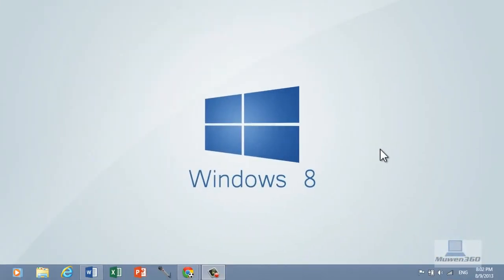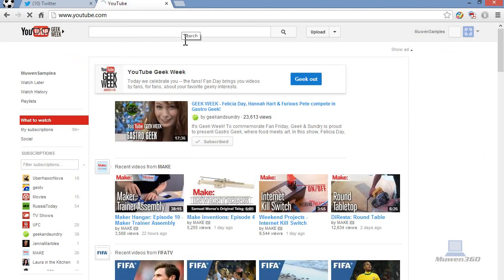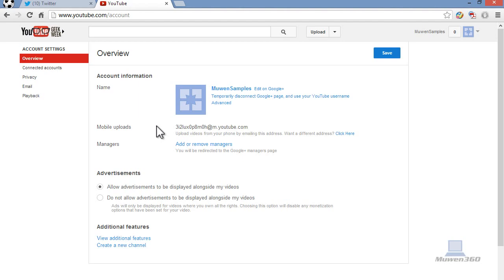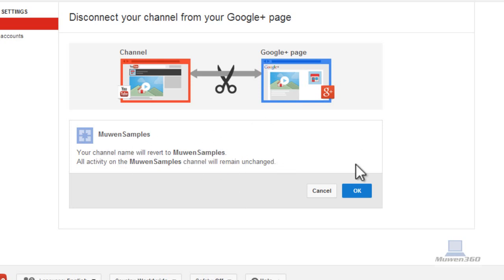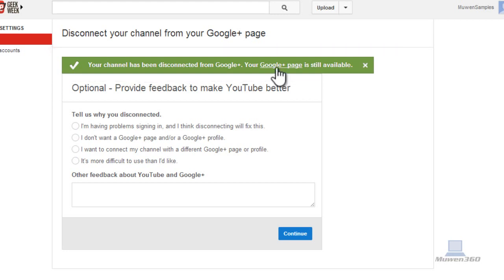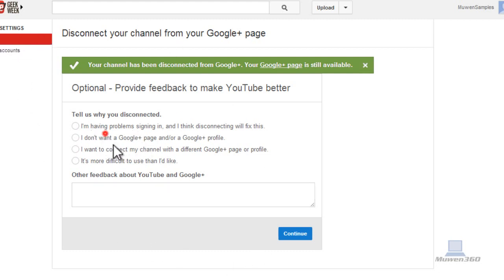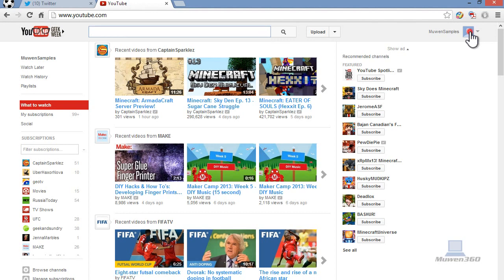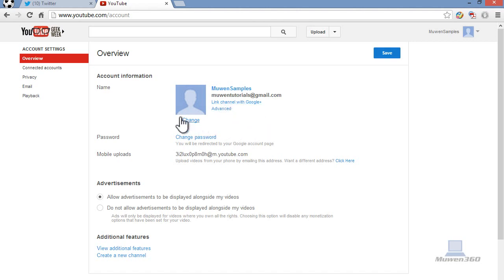How to Remove Google+ from your YouTube account Permanently August 2013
Muwen360 is here bringing you a tutorial on how to easily unlink or disconnect your YouTube account from Google+ permanently August 2013.

New channels created with a Google+ page or profile don't have an old username so it's not possible can't disconnect Google+. Channels only with an old username that have linked to a Google+ page (not profile) can only switch back to a YouTube username within 14 days after linking.
More resources and help for YouTube and Google+